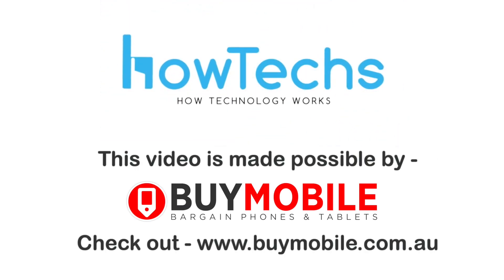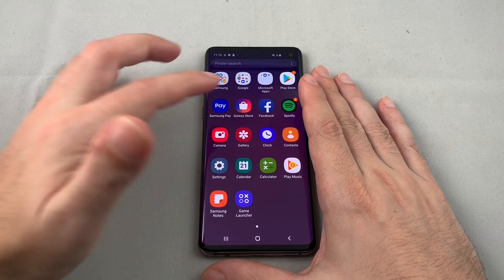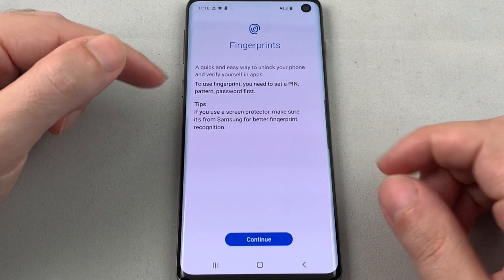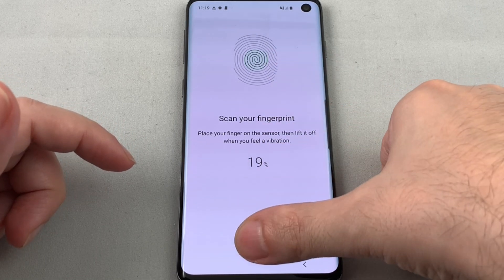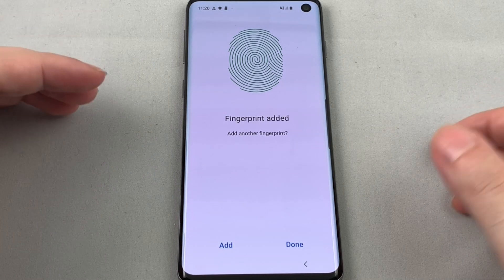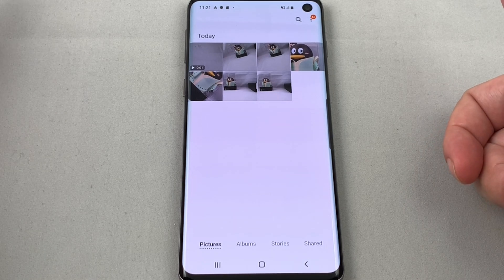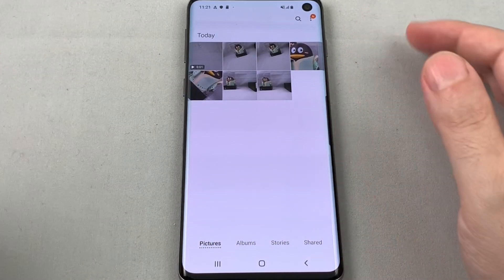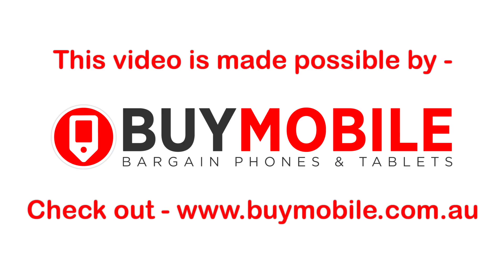Samsung S10 - Fingerprint Sensor Setup and Test | Howtechs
This video shows how to set the on screen fingerprint sensor on a Samsung Galaxy S10.  It's in the middle of the screen!